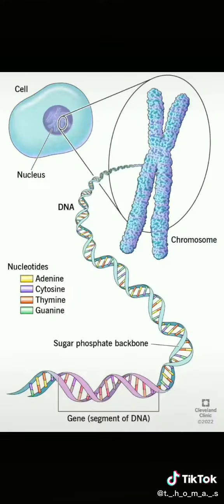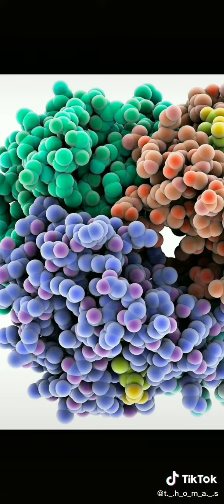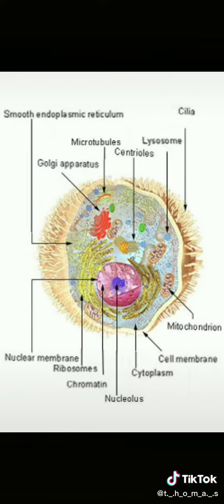How inbreeding has an effect on the genetic makeup or individuals-Reellifescience